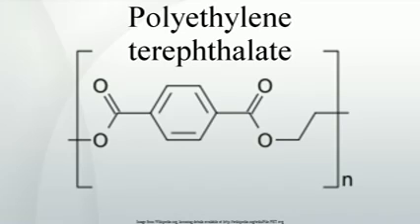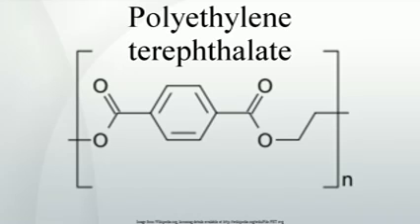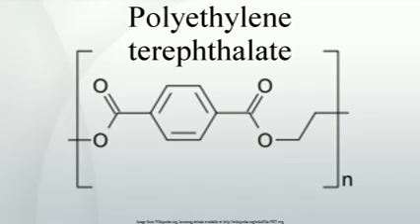Polyethylene terephthalate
PET is marked with the resin code of 1. PET is everywhere and in the textile industry is known as . polyester. PET is safe for food contact products and youll be amazed at what gets packaged.

This video provides a quick scientific overview of the manufacturing process of Polyethylene terephthalate (PET), the inert polymer invented 75 years ago, in 1941 and used for making textile.

Animation showing the polymerization of PETE through the transesterification of dimethyl terephthalate. 2017 Justin Huang Jeremy Li Brain Luo SCH4U1.